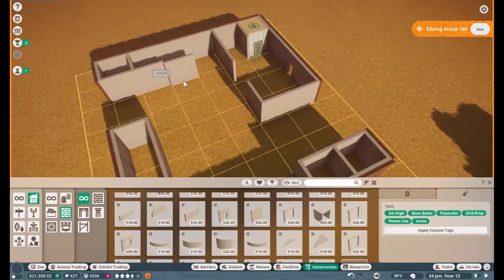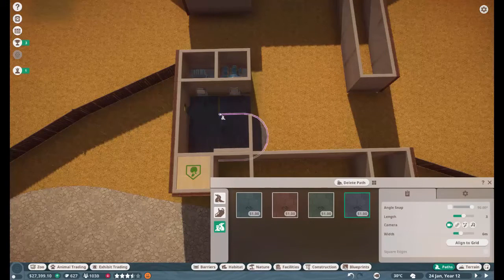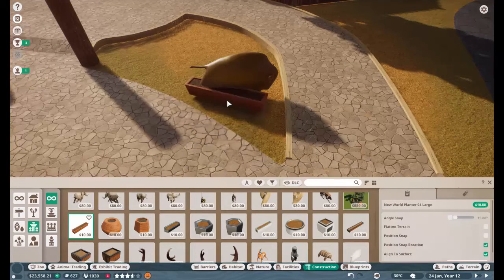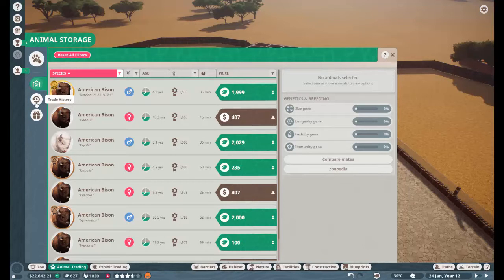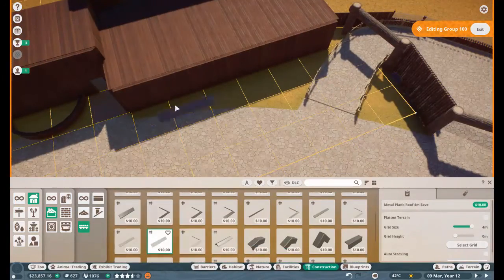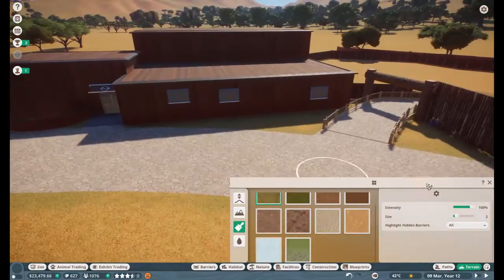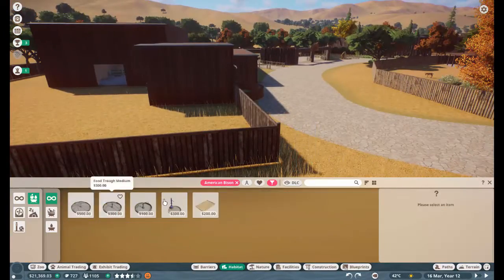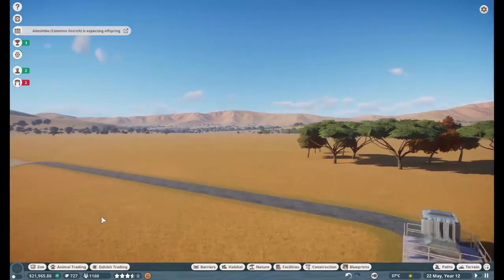Planet Zoo | Lets Play | American Buffalo Ep.6 Franchise Zoo